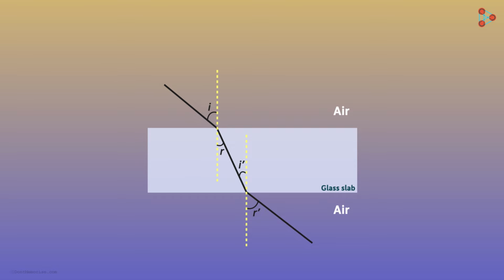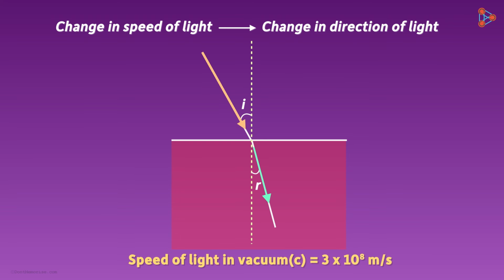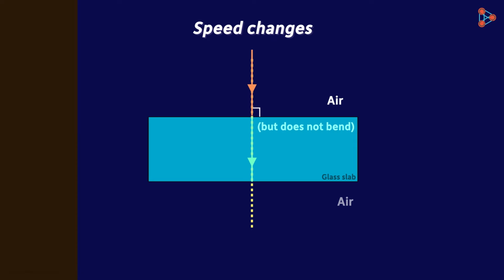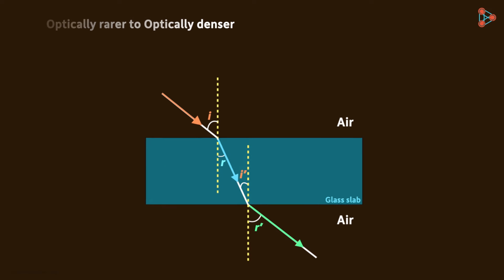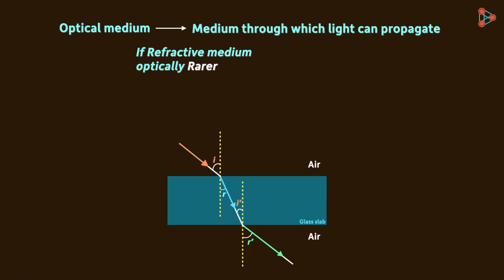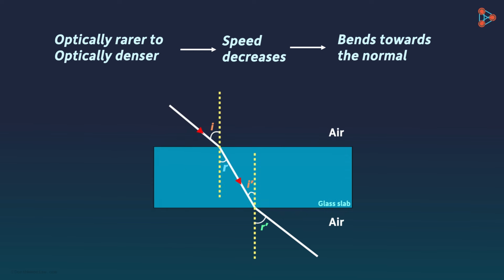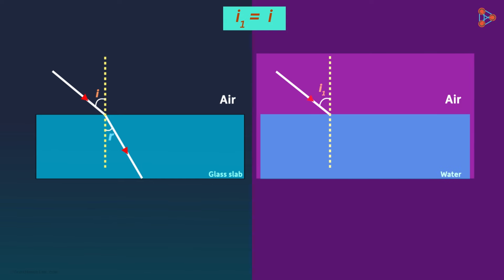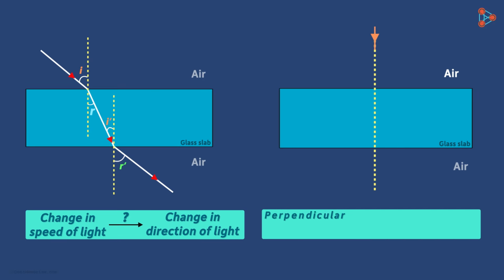Why does Refraction occur? | Don't Memorise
📅🆓NEET Rank & College Predictor 2024 What is Refraction of Light? What's the main reason behind it? Watch this video to know more!

To access all videos related to Reflection and Refraction, enrol in our full course now: